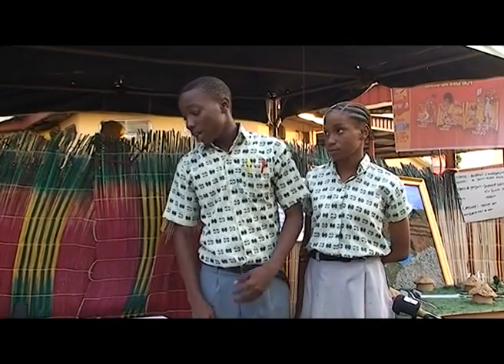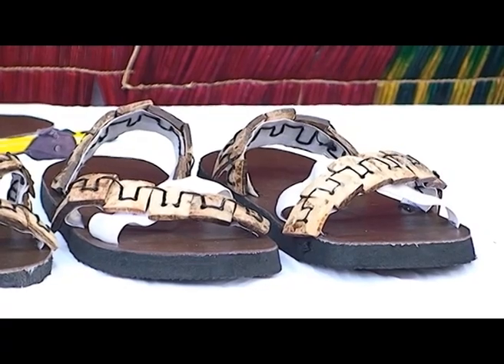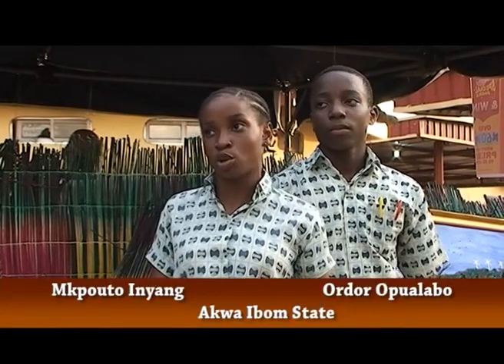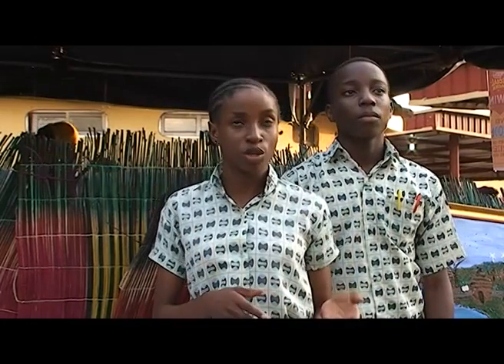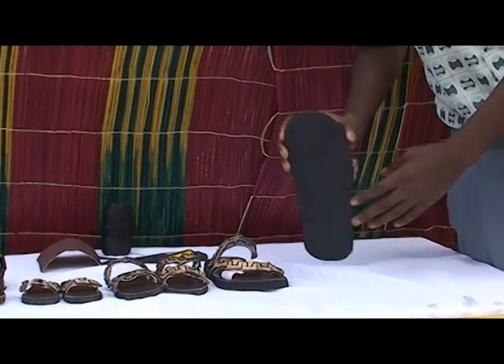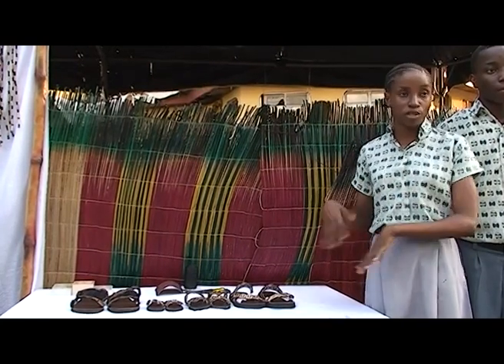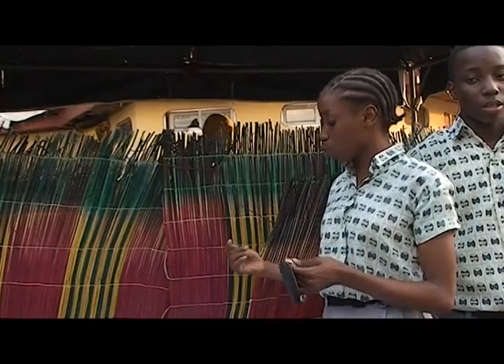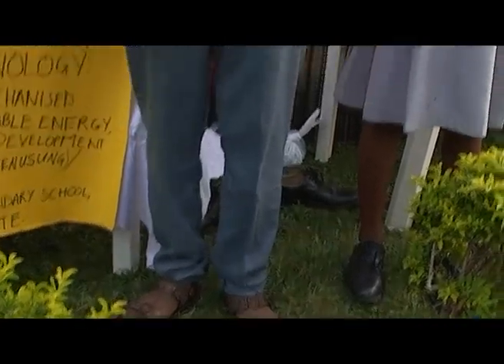YOUNG INVENTORS-FOOT PRINT BY TOP FAITH SECONDARY SCHOOL, AKWA IBOM STATE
'Foot Print' is the project design by Top Faith Secondary School, Akwa Ibom during the 2016 edition of the National Children's Expo in Abuja.